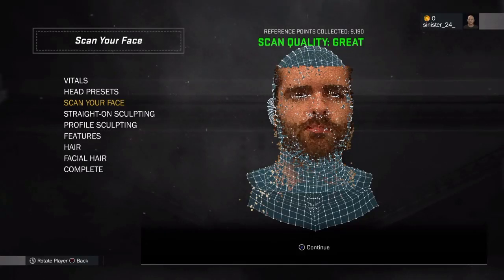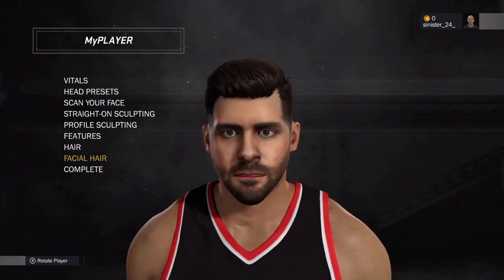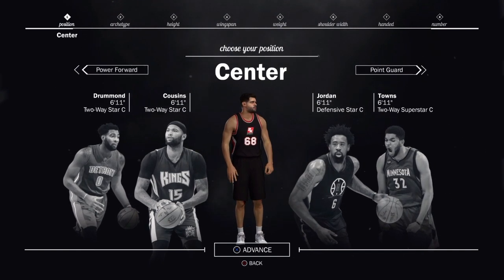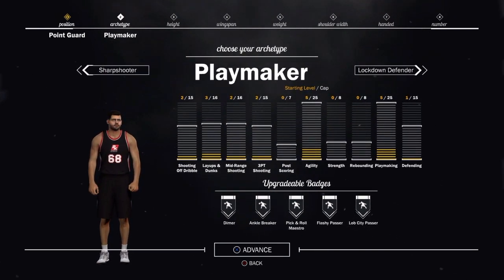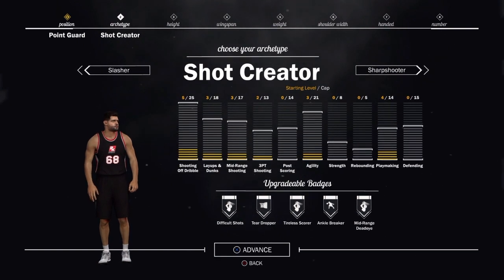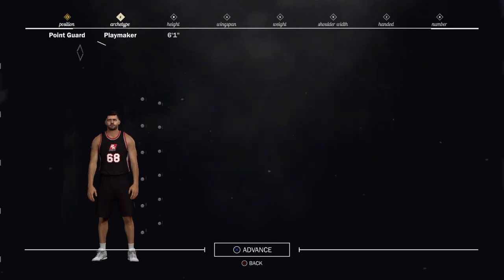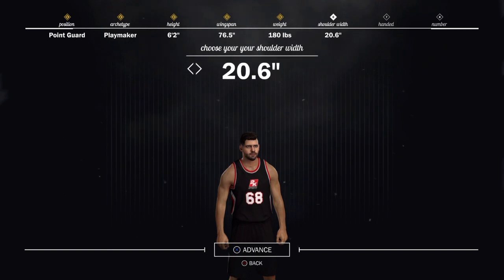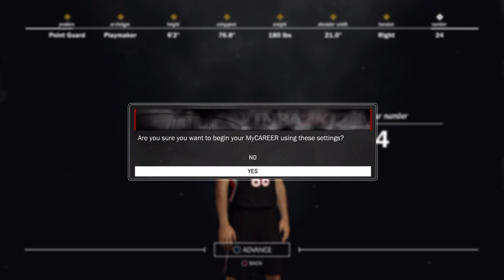NBA 2k17: The Prelude Face Scan & Character Creation!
- It's finally here! We can start our MyCAREER journey! Although it was sketchy at first, the face scan turned out alright in the end. I would love to show you guys the prelude story, but sadly the audio is not allowed while recording.

- Song: Shivers by Brian Lovechild (ShareFactory)